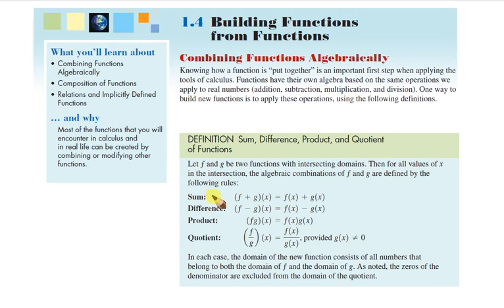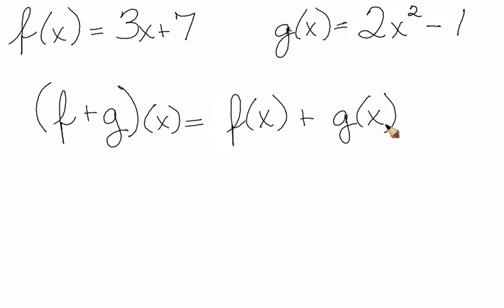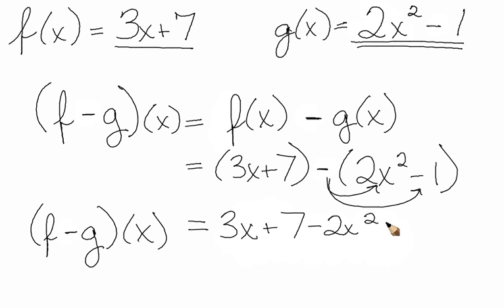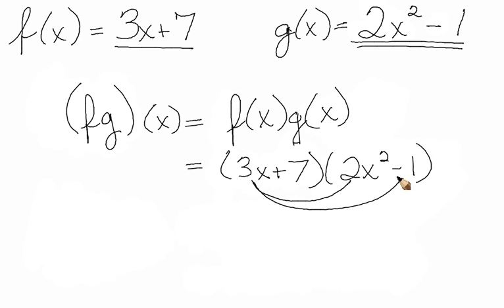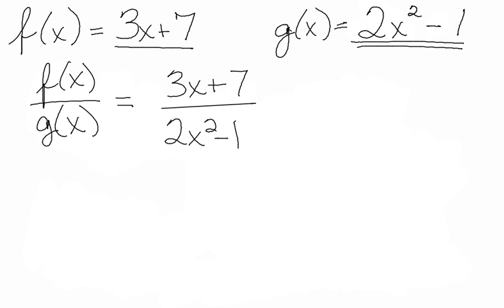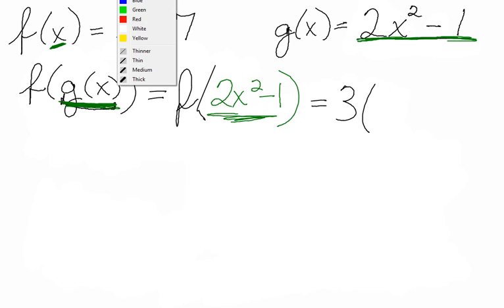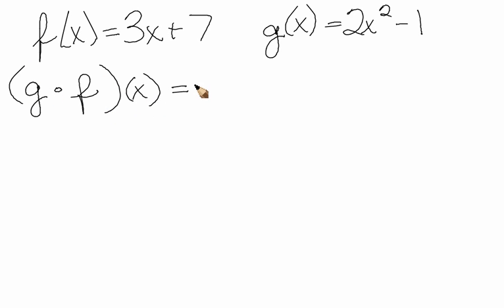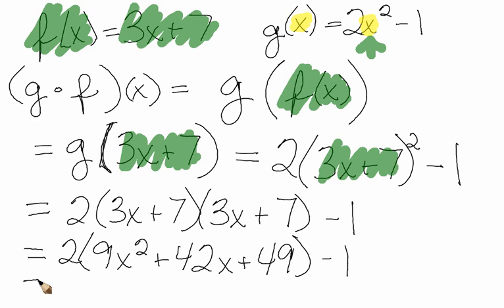PC04A2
PreCalculus
Day 4
Section 1.4